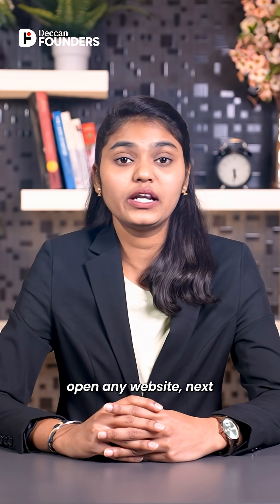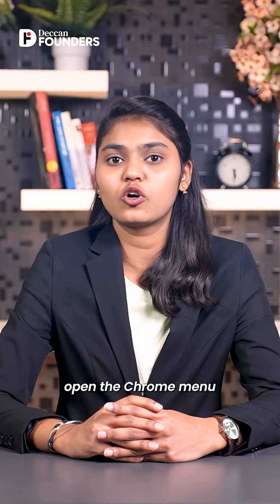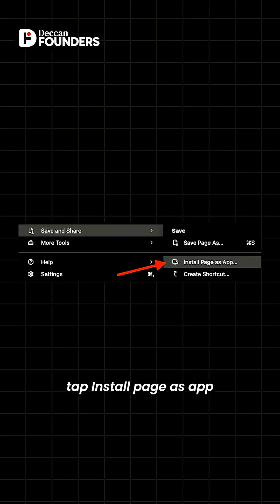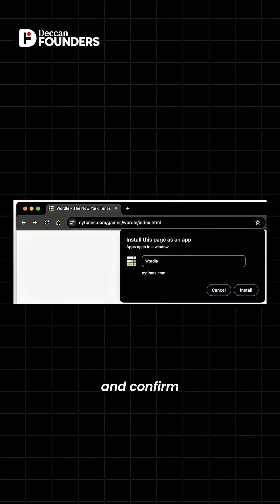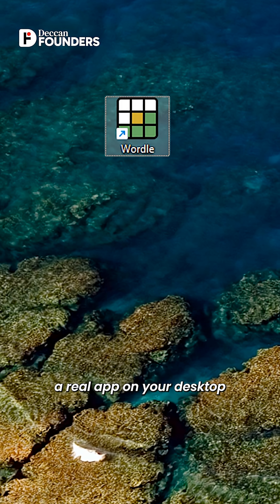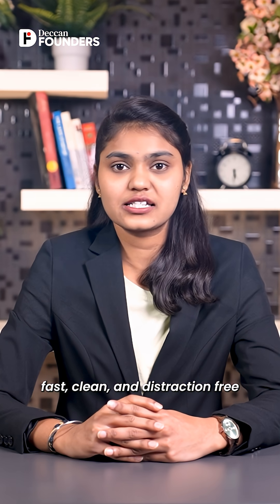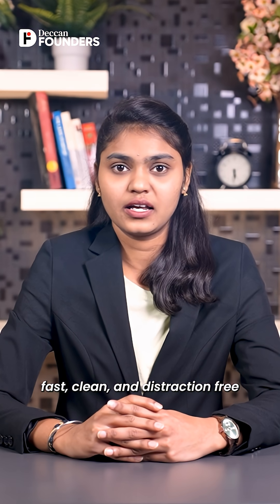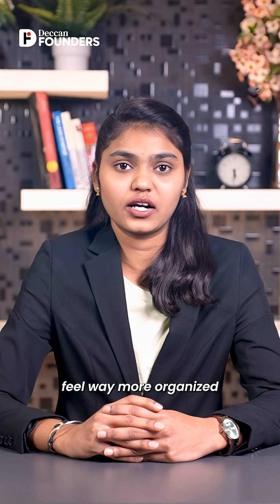Turn Any Website Into an App Using Chrome New Feature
Google Chrome just rolled out a hidden feature that completely changes how you use the web.
It’s called “Install page as app” a tool that lets you turn any website into a standalone desktop app with its own icon and zero tab clutter.

Originally tested in Chrome’s experimental builds back in 2024, this feature is now officially available to everyone in 2025 across Windows, Mac, and Linux.

With just a few clicks, you can turn your favorite sites into fast, clean, distraction-free desktop apps.
Perfect for productivity, organization, and simplifying your daily workflow.

How to use it:

Open any website in Chrome
Open the menu
Select Install page as app
Confirm and boom, instant desktop app!
Try it today and transform your browsing experience.

About Channel
Deccan Founders is where innovation meets inspiration. We spotlight the untold stories of entrepreneurs, creators, and changemakers who are redefining the future of business from India’s vibrant startup hubs to global innovation frontiers.
Whether you’re a founder, investor, innovator, or business enthusiast, Deccan Founders is your trusted media destination for credible startup stories, smart analysis, and meaningful conversations that shape the entrepreneurial world.

Our mission is to deliver authentic, data-driven, and impactful startup storytelling featuring founders who dream big, build bold, and create lasting impact. Every story we share is deeply researched, fact-checked, and focused on real journeys from humble beginnings to global breakthroughs.